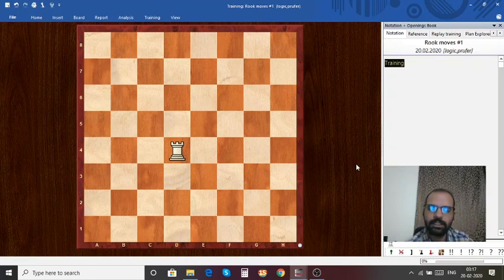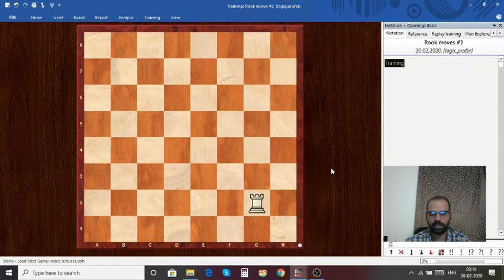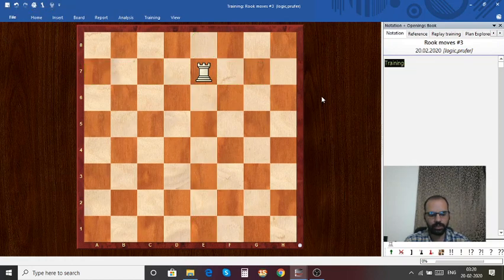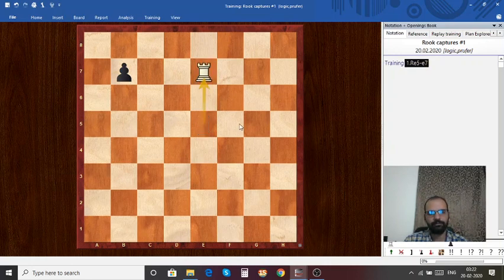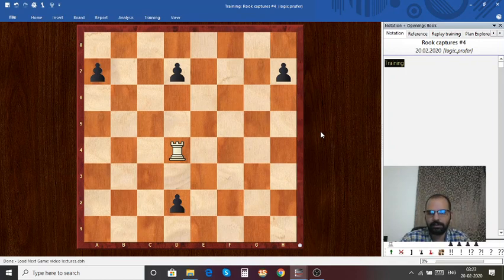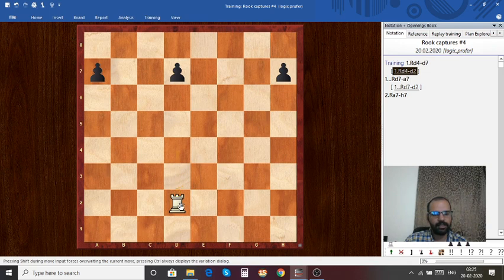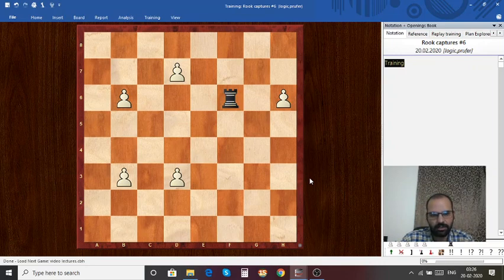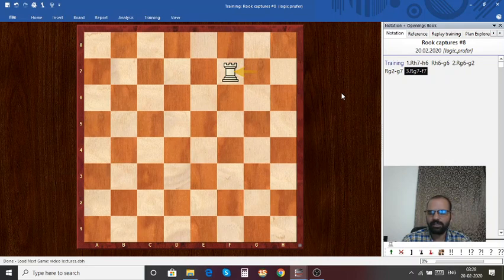Lesson 3 Rook Moves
Rook moves along a file and rank and it can't jump over other pieces if it's path is blocked.